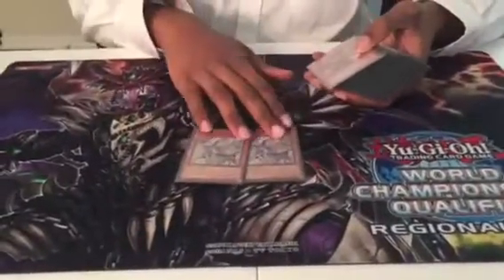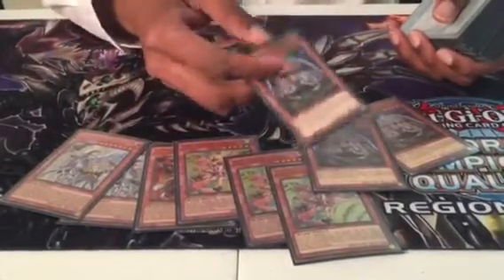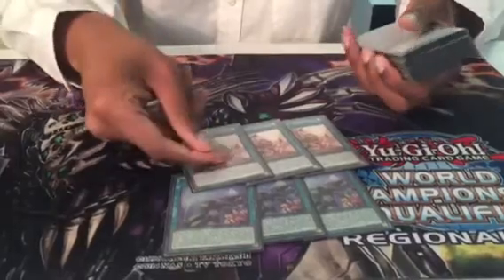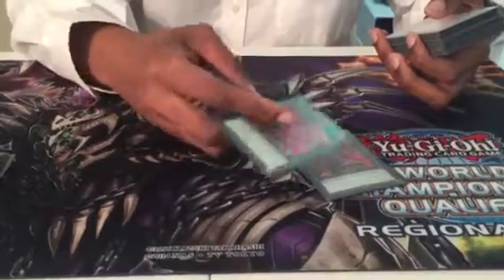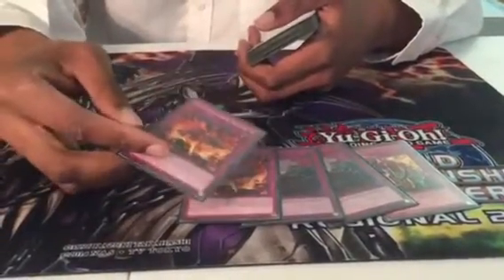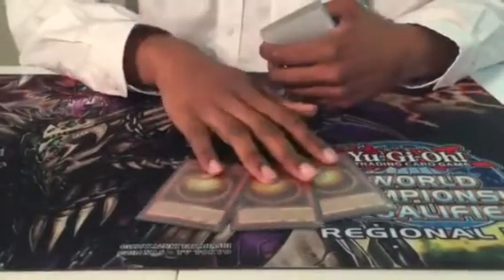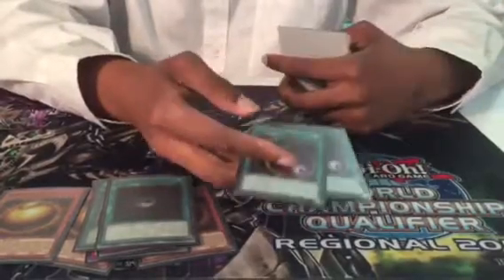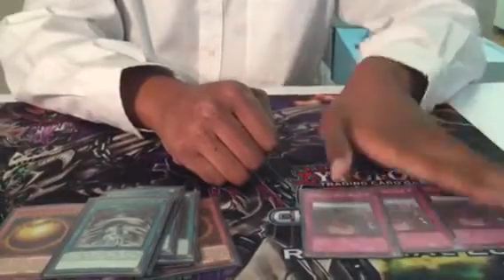Yu-Gi-Oh! Timonium Regional 2018 Top 8 Deck Profile | Brent Taylor | Pure Draco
Check out close friend Brent Taylor's deck profile from this past weekend's Timonium regional! This is Brent's first regional top 8, and we don't expect it to be his last! This regional clocked in at over 400 players, resulting in 9 rounds of Swiss!

Brent also asked us to drop a link to his blog and YouTube channel, so please be sure to check out the content he has to offer!

Likes are always appreciated as well =). Hopefully you enjoyed the video, there’s always more to come. We can be contacted via Facebook and email, links will be down below.

Additionally, check out our online store for any of your TCG needs! We also specialize in foreign cards, so definitely check it out =).